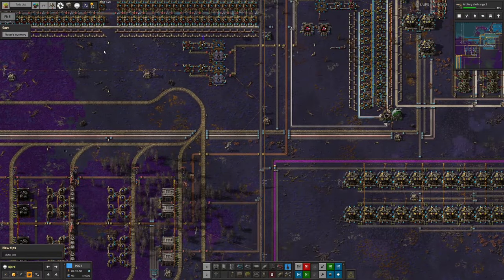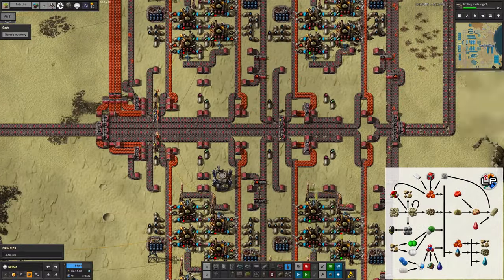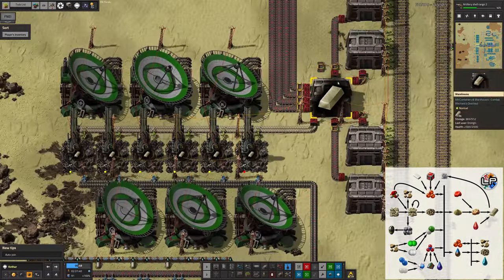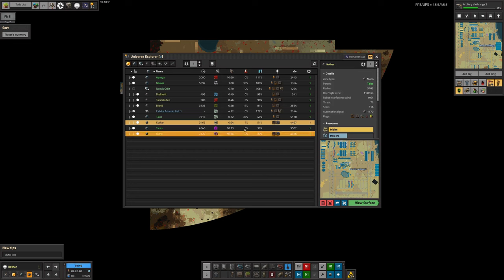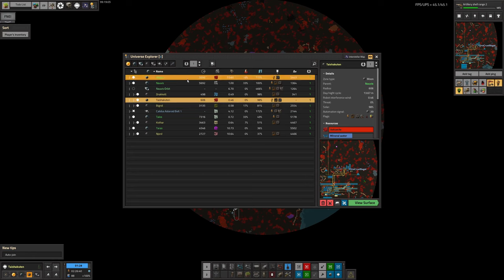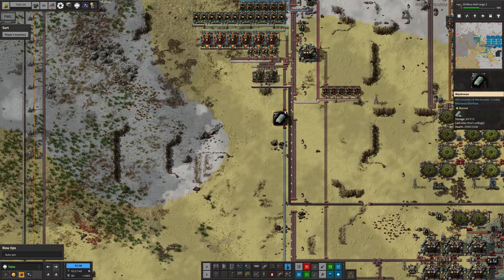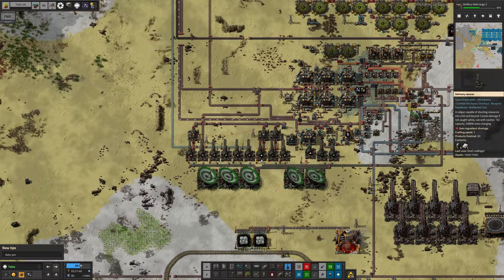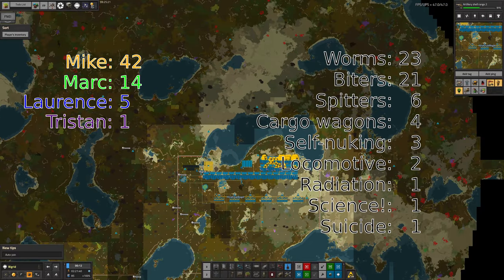S2-E10 pt2 - Bigger and bigger - Laurence Plays Factorio: Space Exploration 0.6 + Krastorio²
This episode is all about expansion - Tristan's holmium monstrosity is online, Mike has found some more space to play in and I've ... not made any more beryllium. Ah well, one step at a time!

Starring:
Laurence
Tristan
Mike
Marc